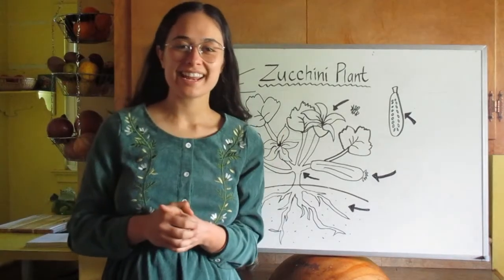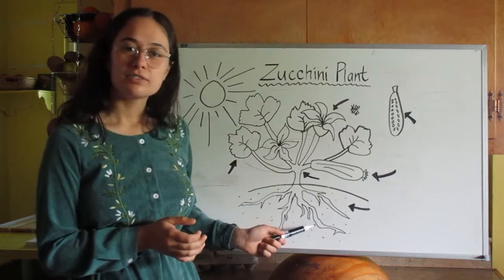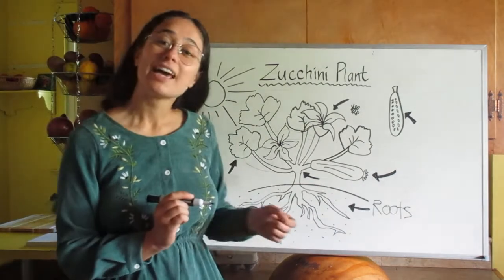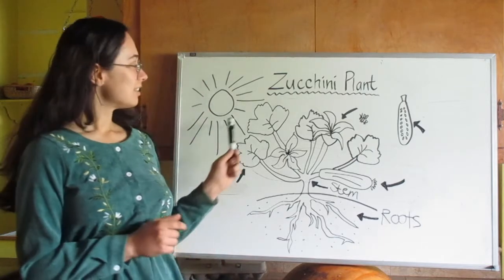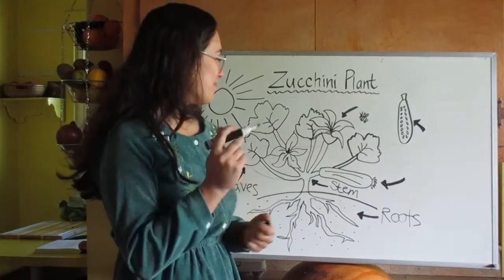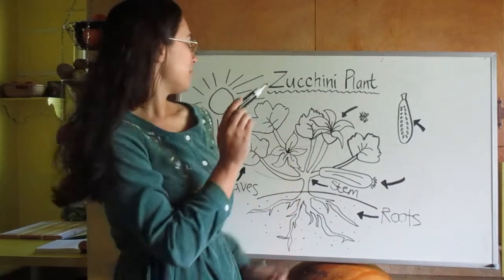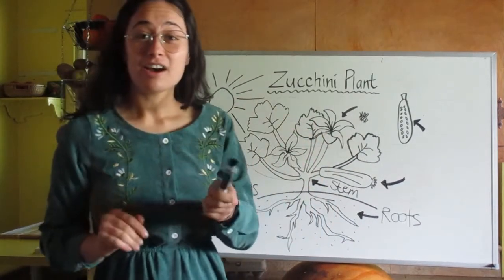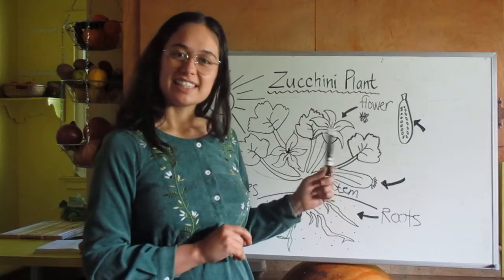Broccoli is a FLOWER?!? A pepper is a WHAT?!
We have body parts that have different functions--and plants do too! What are the functions that plant parts serve? What are the different kinds of plant parts we eat? Did you know that a pepper is a fruit? Or that Broccoli is a flower? Or that beans are seeds? WELL WOWEE LET'S SEE!